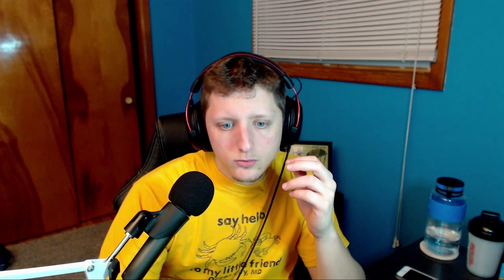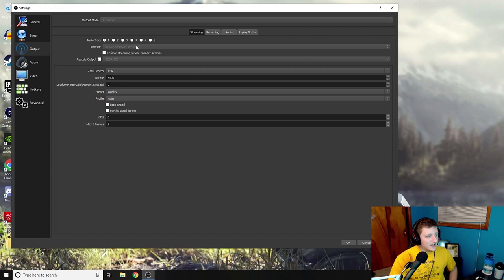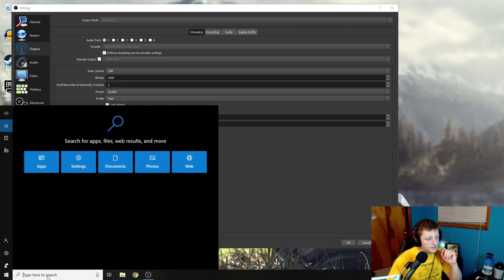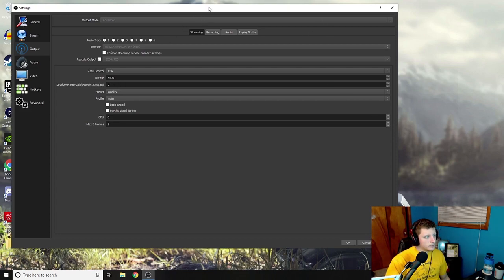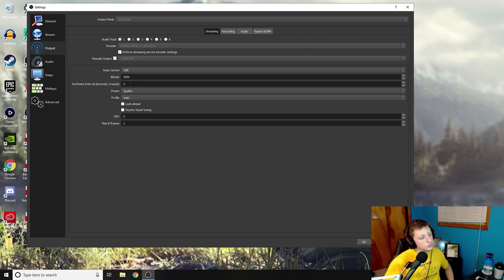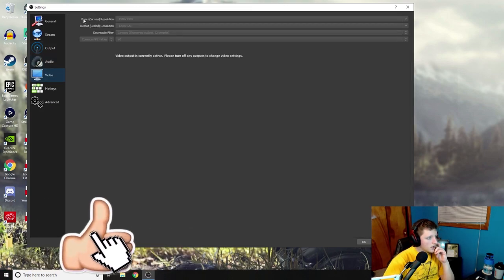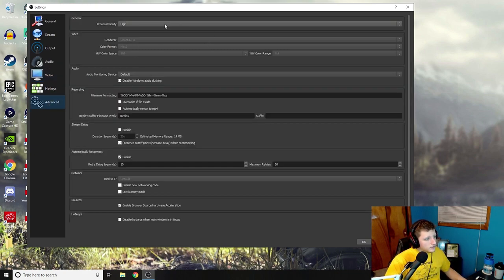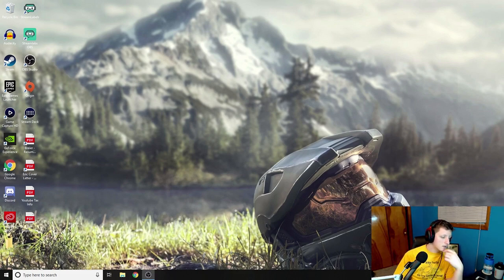BEST NVENC (NEW) STREAMING SETTINGS IN OBS 2019 !!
Hey Guys! Today's video I'm going over my settings for streaming with the new OBS NVENC Update.

Boost FPS Settings in Apex and other games!